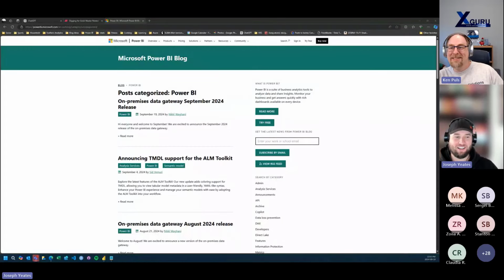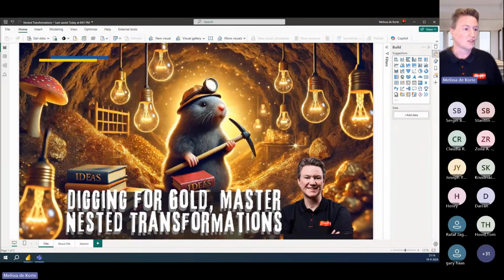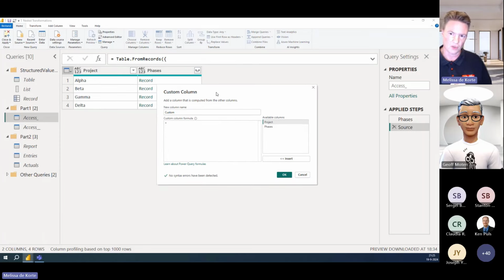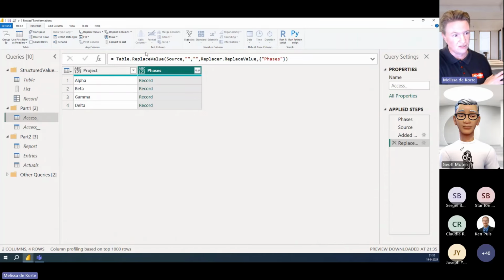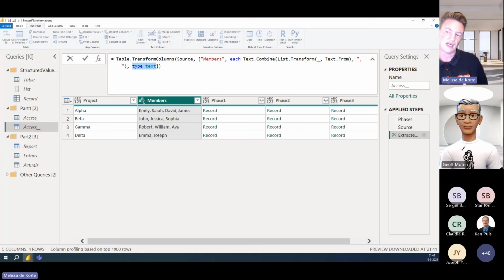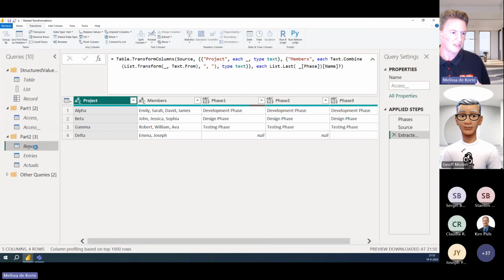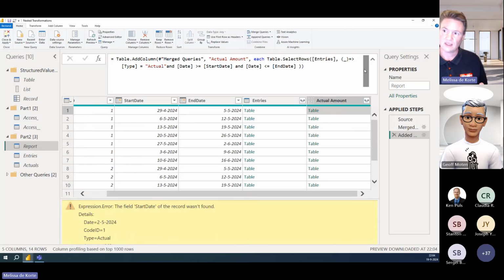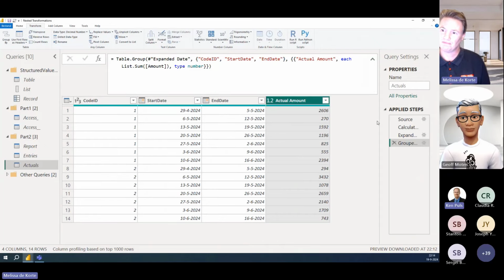Digging for Gold: Nested Transformations in Power Query | Melissa deKorte | VanPUG PBI Ed - Sep 2024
SESSION OUTLINE:
First, Joseph Yeates will show us some of the latest features and updates to Power BI Desktop. Next, Microsoft MVP Melissa de Korte will unlock the power of nested transformations in Power Query. Ever wondered how to take your data transformations to the next level? Melissa remembers the first time she discovered the power of nested transformations - it was a total game-changer! The possibilities seemed endless and opened up entirely new ways to deal with challenging data. In this session, we’ll dive into several practical examples and explore techniques that blew her mind and may do the same for you.

SPEAKER PROFILE:
Melissa de Korte is a passionate problem-solver known for her ability to simplify complex problems with Power Query and M. With an extensive track record as an Enterprise DNA Expert and Fabric Community Super User.

Melissa regularly shares her insights on LinkedIn using the hashtag pqtodaysmenu and is the co-author of "The Definitive Guide to Power Query (M)," a must-have resource for both beginners and seasoned data professionals that want to move beyond the User Interface. Her contributions have earned her the Microsoft MVP (Most Valuable Professional) Award, recognizing her impact on the community.